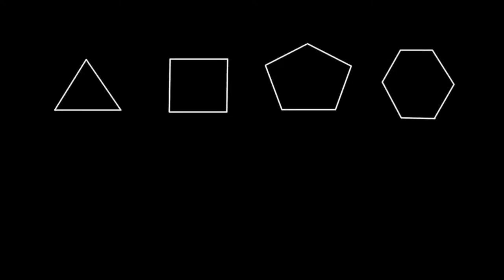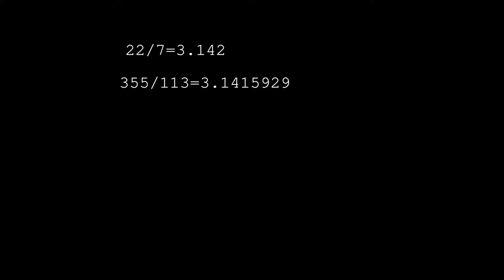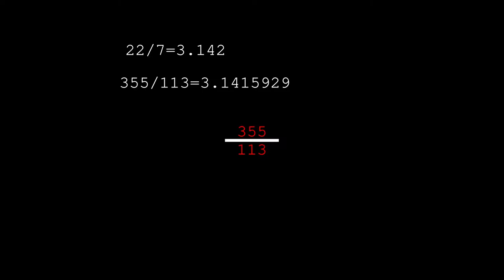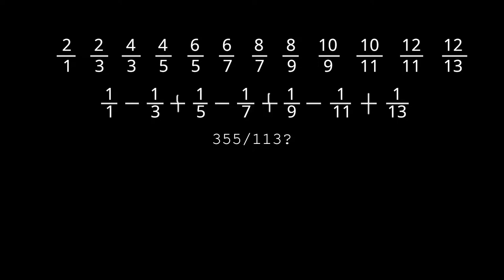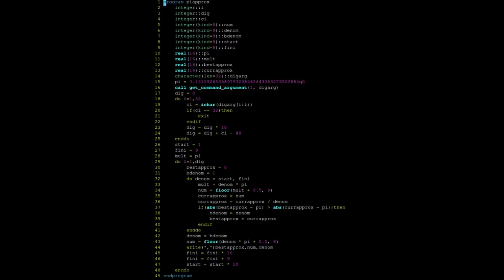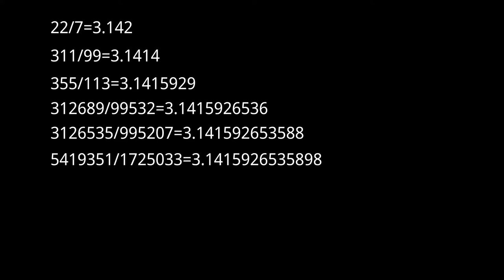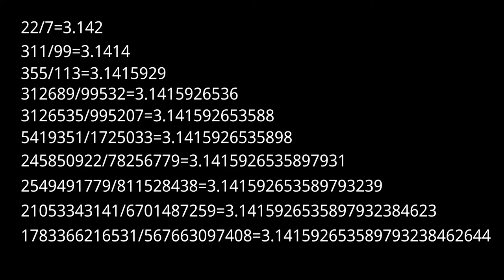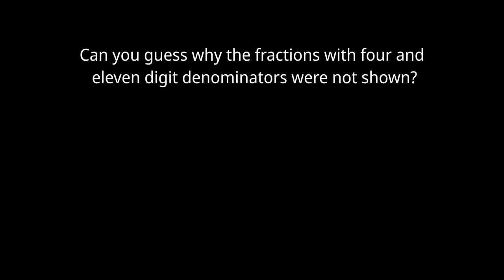355/113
This is my youtube channel, I make videos on mostly mathematical and technical topics. I'm no expert though.

22/7=3.142
311/99=3.1414
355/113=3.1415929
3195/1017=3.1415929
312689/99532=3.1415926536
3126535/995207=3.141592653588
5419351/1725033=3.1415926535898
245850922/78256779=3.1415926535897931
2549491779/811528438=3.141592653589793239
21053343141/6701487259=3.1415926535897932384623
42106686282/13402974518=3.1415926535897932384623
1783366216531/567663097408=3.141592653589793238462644